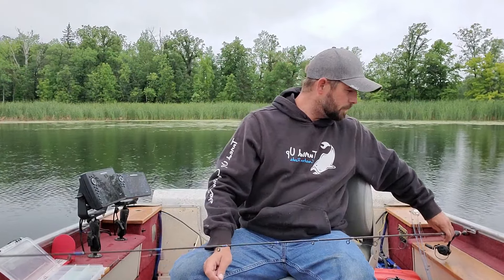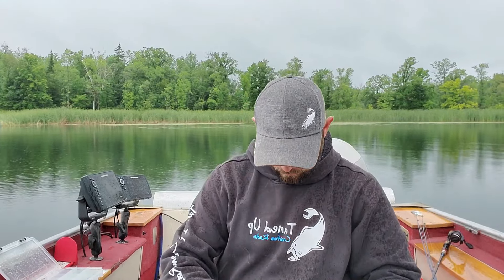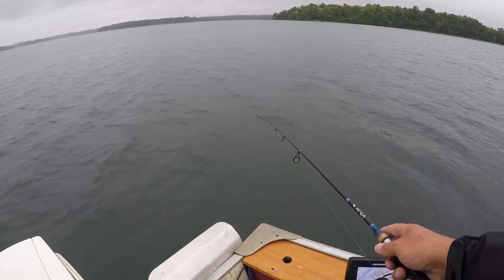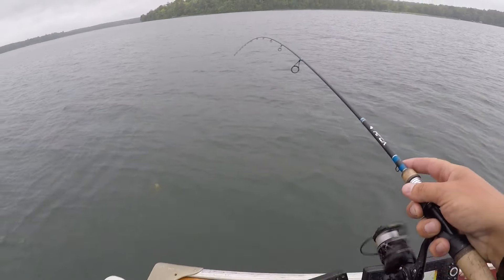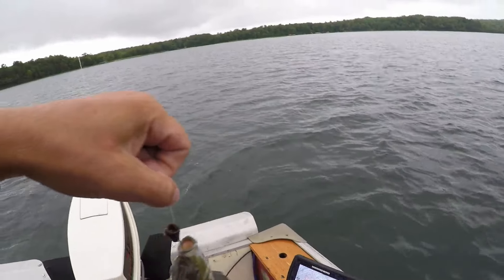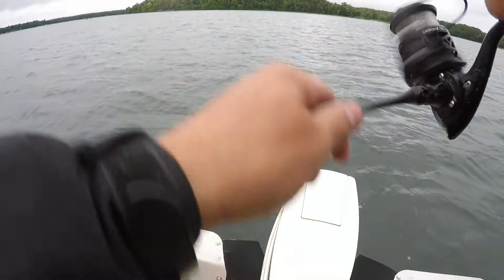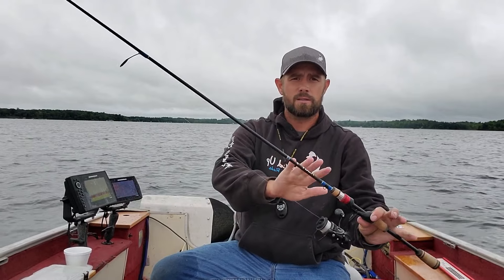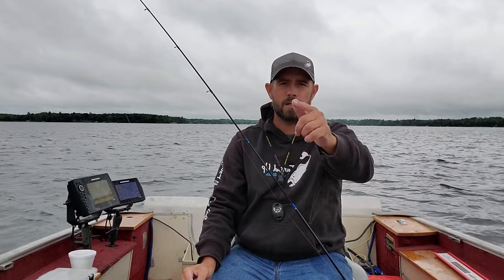Dropshot Fishing for Panfish (Big Bluegills)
Dropshot fishing for panfish is something that most people never think of doing. But on this video we dropshot for big bluegill in deep water. Check out the other pages below!!

Bobby Garland Plastic
Daiwa Regal L& 1000